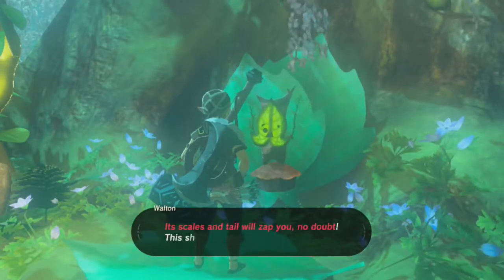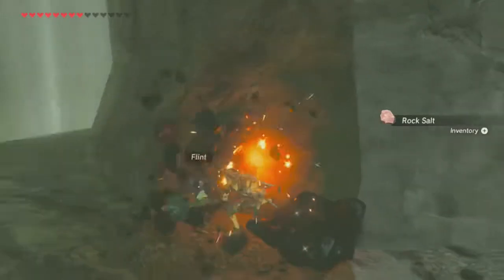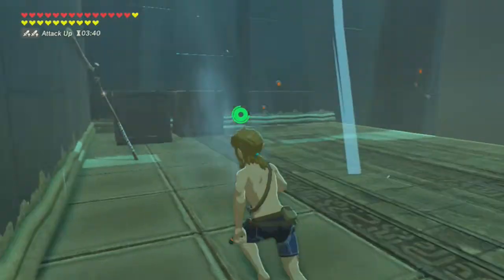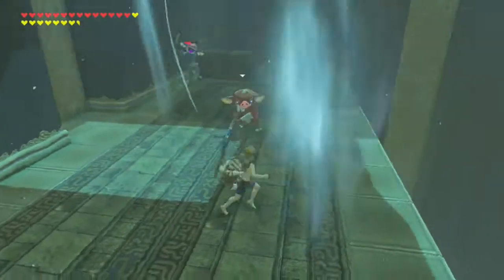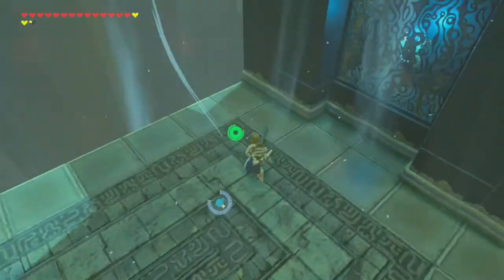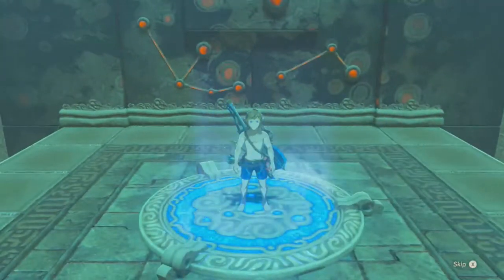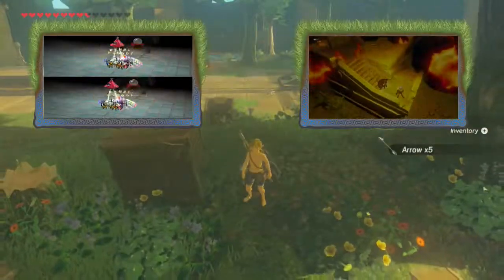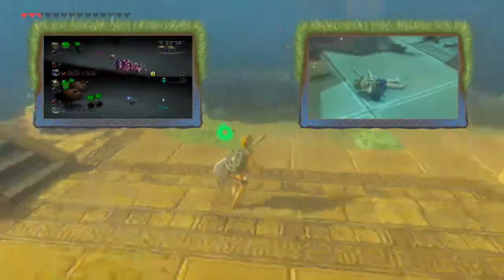Breath of the Wild: #57 - "Kick It Up a Notch"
- Emeril Lagasse

Things are getting pretty happy in the Intermediate Trials.

==MY INFO==

EQUIPMENT
Microphone: Blue Yeti
Recorded with: Elgato Gaming Capture HD/Audacity
Editing Software: Power Director 14 Ultimate